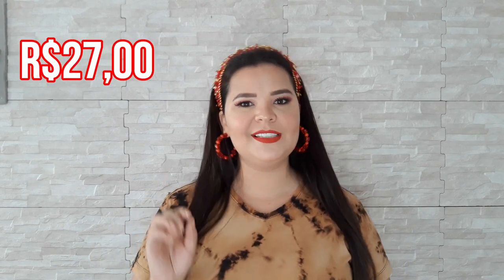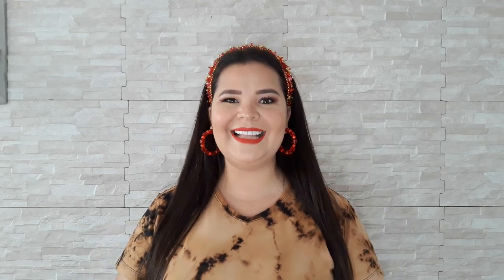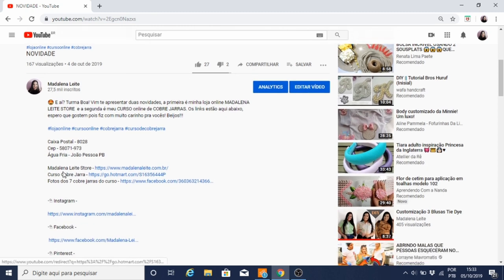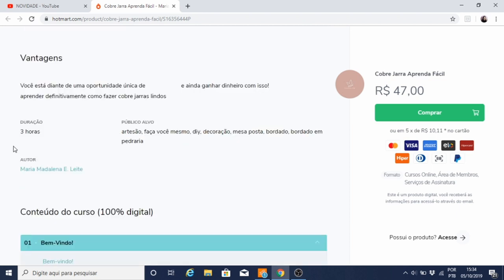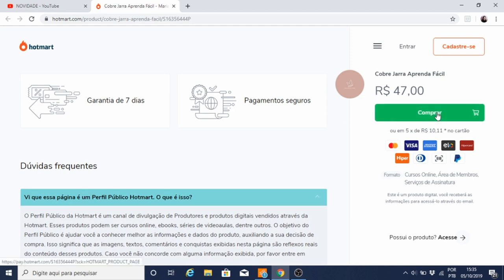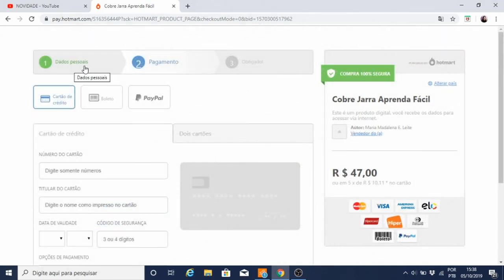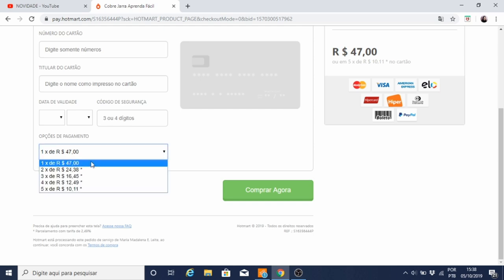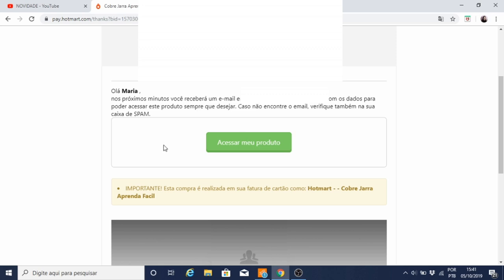Novidade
LINK DO MEU CURSO ONLINE DE BICO DE PEDRARIA COM VALOR PROMOCIONAL

😍 E aí? Turma Boa! No vídeo de hoje vim te apresentar meu segundo curso online, lá eu vou te ensinar a fazer 7 modelos de bico de pedraria para toalha de lavabo.
 O melhor de tudo é que está custando apenas R$27,00 menos de R$1,00 por dia!
 Então corre e reserve já sua vaga, pois essa oferta é por tempo determinado de apenas 7 dias.

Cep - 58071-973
Água Fria - João Pessoa PB

⌨ Email para contato -

📸 Fotos -

                                                              Espero que tenham gostado
                                            Beijos Madalena Leite !